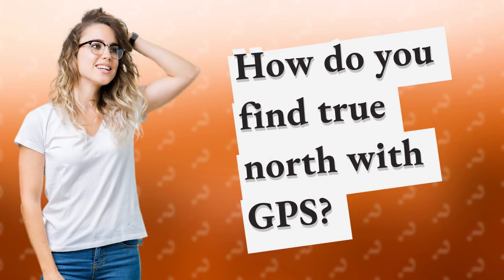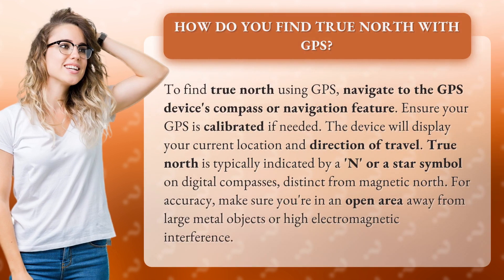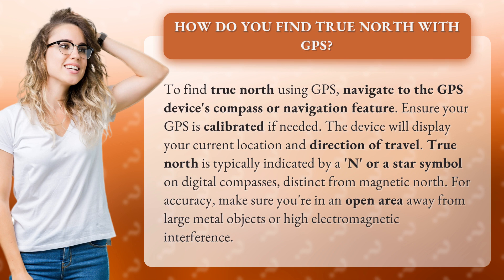How do you find true north with GPS?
Finding True North with GPS: A Quick Guide • Finding True North with GPS • Learn how to easily find true north using GPS and never lose your way again. Follow these simple steps to navigate to the GPS device's compass or navigation feature and calibrate if necessary. Discover how to interpret the display to identify true north and ensure accuracy by avoiding interference. Watch now and become a master of navigation!